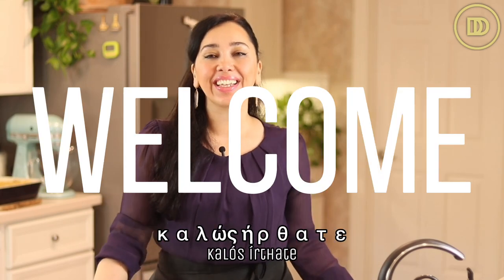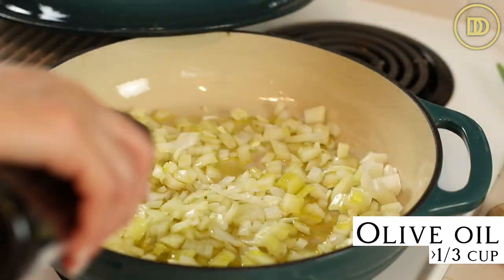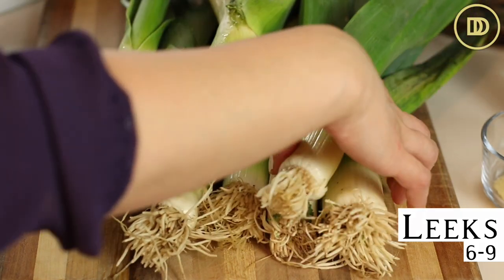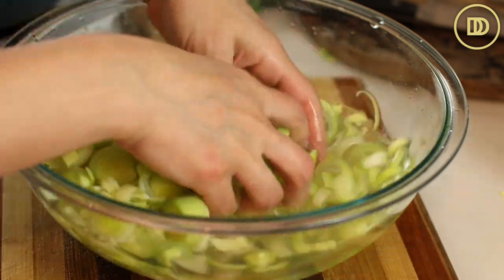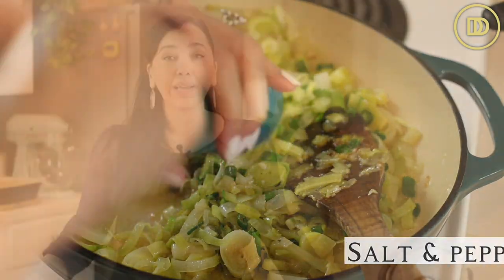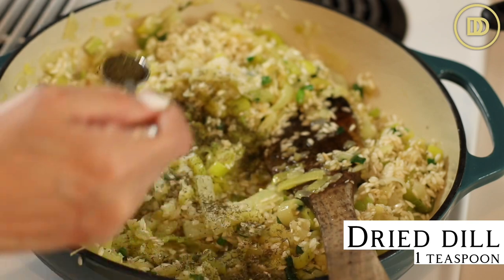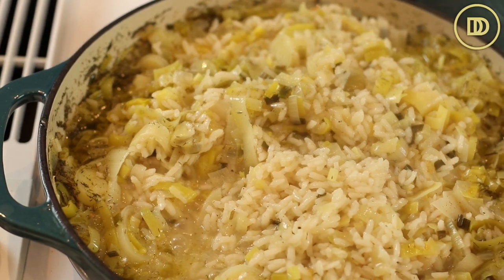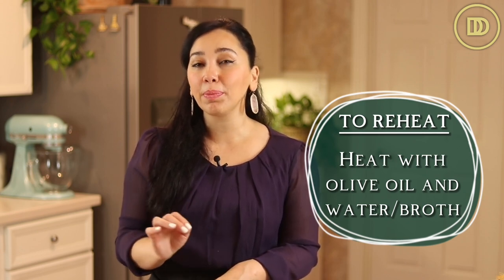Greek Leek & Rice Pilaf: Prasorizo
Ingredients
1/4 cup olive oil or more
6-7 fresh leeks
2-3 scallions, thinly sliced
2-3 garlic cloves, grated
1 onion, finely chopped
2 cups Arborio rice
5 cups water or broth
1 teaspoon dried dill or 1 tablespoon fresh dill
1/4 cup fresh lemon juice or to taste
2 teaspoons salt
freshly cracked black pepper to taste
Instructions
Cut the dark green portions off of the leeks and discard them. Cut the leeks in half and slice into half moons. Place them in a bowl of cool water and swish them around. The dirt will sink to the bottom.
Lift the leeks from the water and place them in a stariner to drain. If they are still dirty, rinse them one more time and drain.
Add the onion and olive oil to a large skillet and cook over medium-heat until soft and golden.
Add the leeks and cook until softened. Season with a pinch of salt.
Add the garlic and warm through for a few seconds until fragrant.
Add scallions and cook until softened. About 1 minutes.
Add the rice, water, salt, pepper, and lemon juice. Bring to a boil. Reduce the heat to low and simmer for 15 minutes.
Add the dill and toss together.
Serve with lemon wedges and drizzle with some Greek olive oil. Kali Orexi!

By: tonyanthony

By: LowNotes